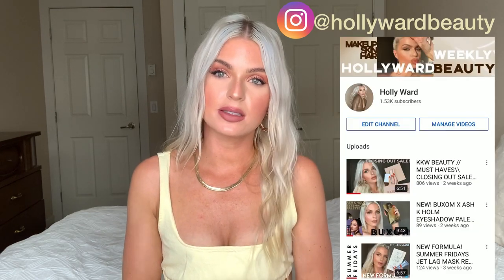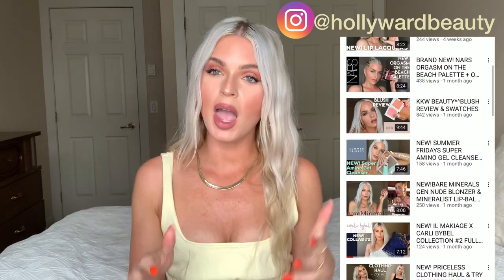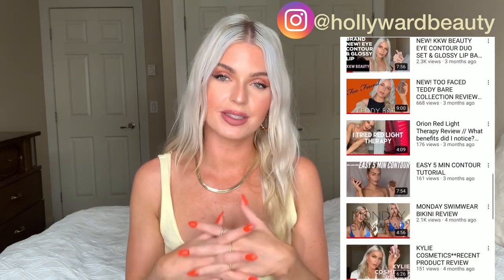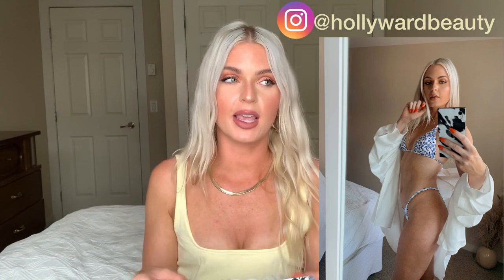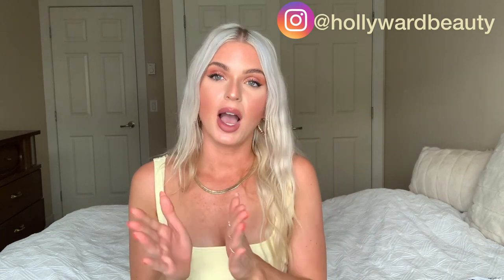MONDAY SWIMWEAR BIKINI REVIEW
Monday Swimwear review 🤍

SHOP MY: 〰️ 〰️ 〰️ 〰️ 〰️ 〰️

POSHMARK CLOSET -

DISCOUNTS: 〰️ 〰️ 〰️ 〰️ 〰️ 〰️

Palma Top Paper Floral

Barbados Bottom Paper Floral